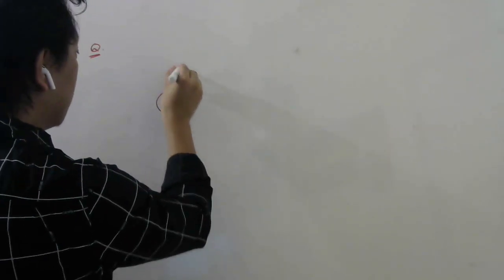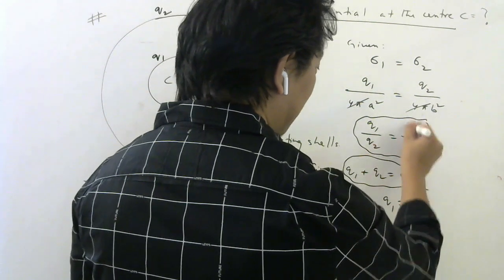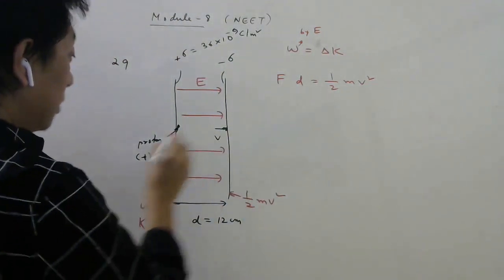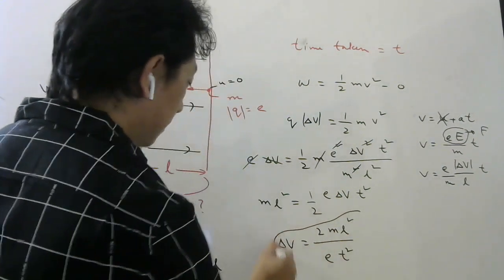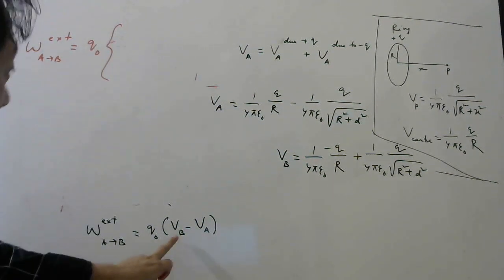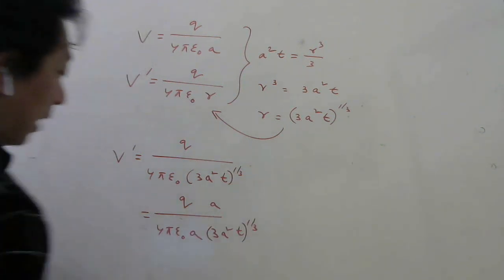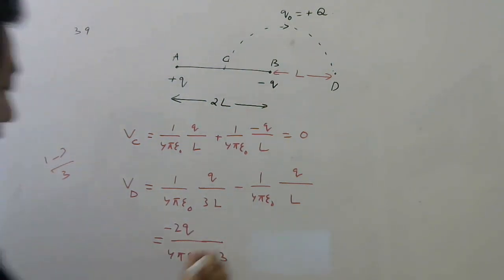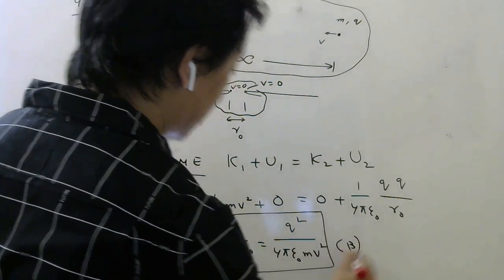2 PU Physics, Chapter-2: Electric potential and Capacitance, Session - 8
(1) Additional problems

(2) Objective - Module 8 - Qs no 28 to 43 (Transcend Material, NEET)